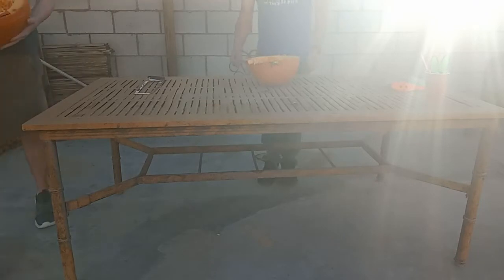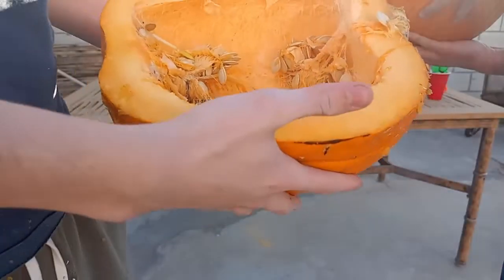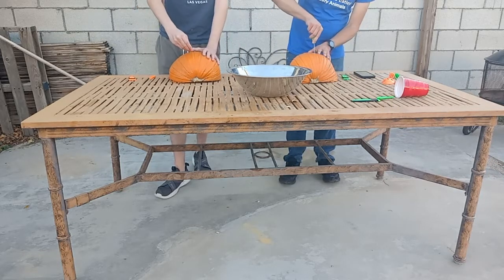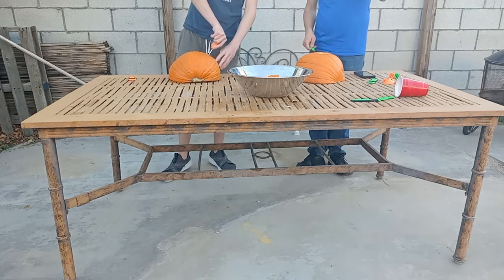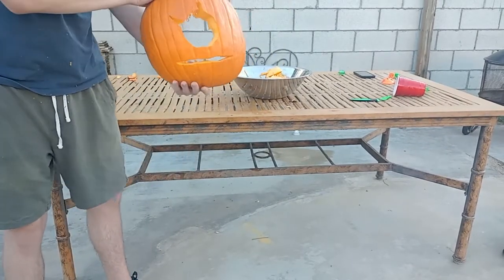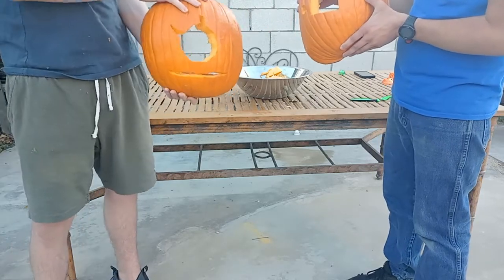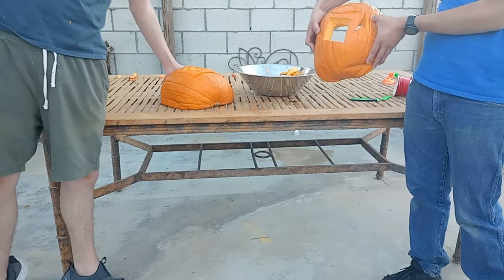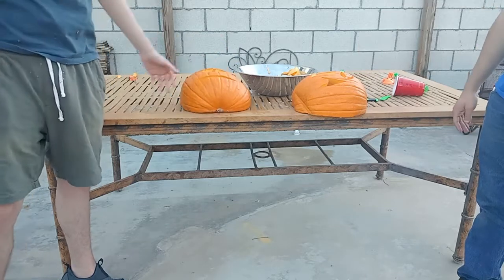CARVING VIDEOS pumpkin carving challenge ep4, hallowkierin 2022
CARVING VIDEOS pumpkin carving challenge ep4, hallowkierin 2022. EVERY YEAR!!